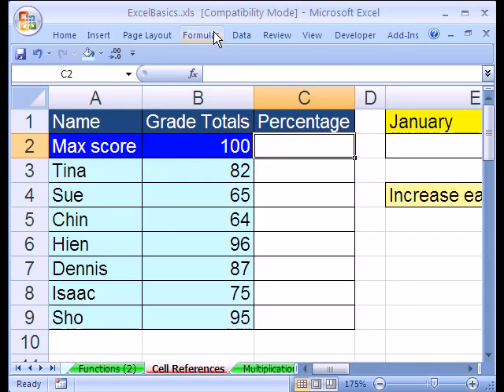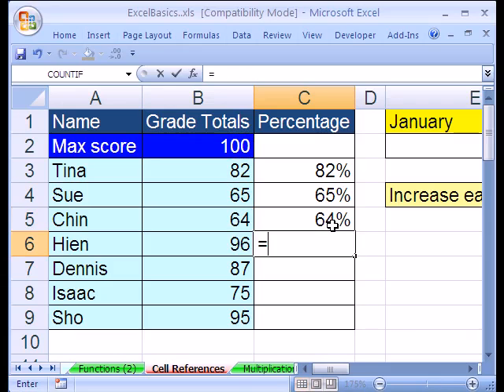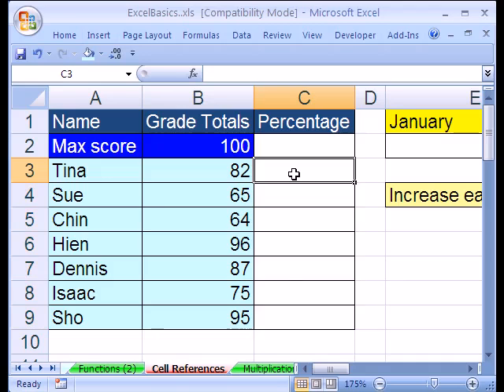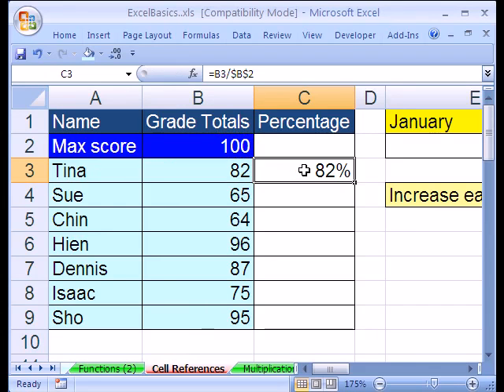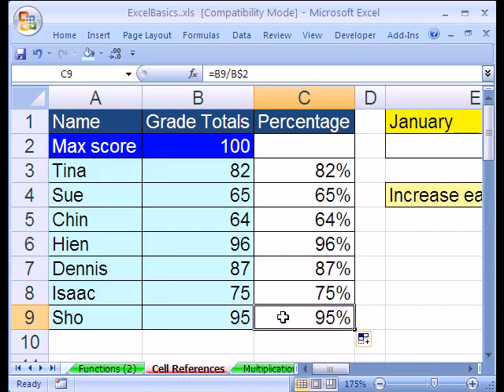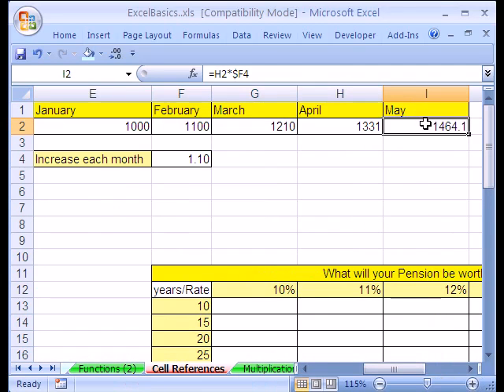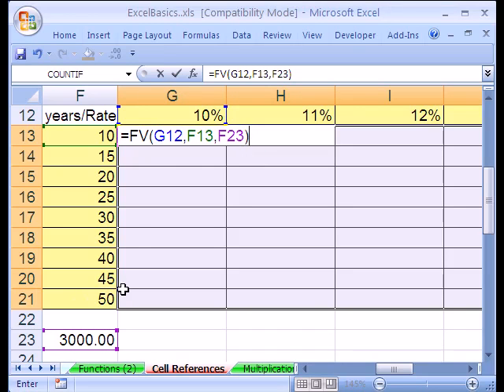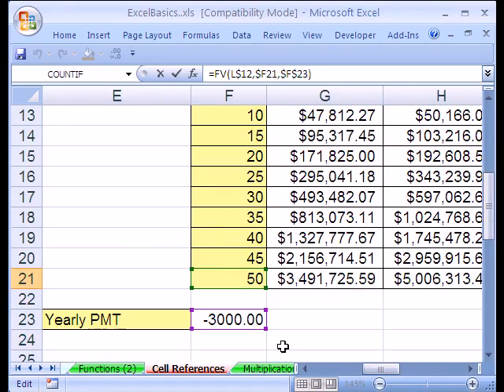Learn Excel #5 Cell References Relative Absolute